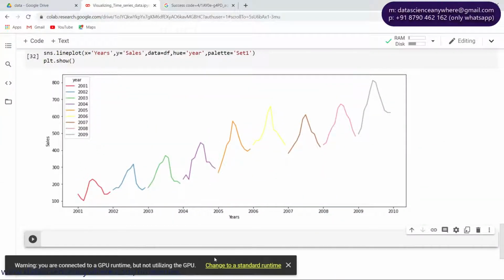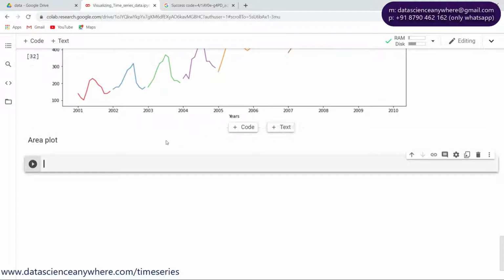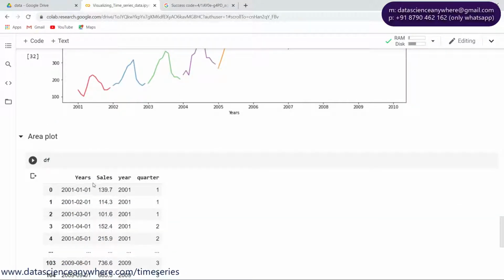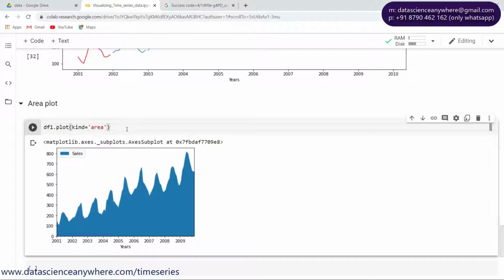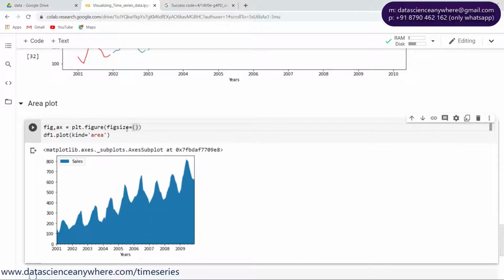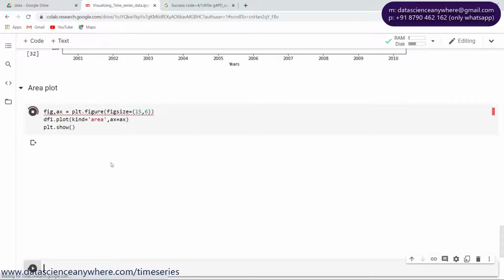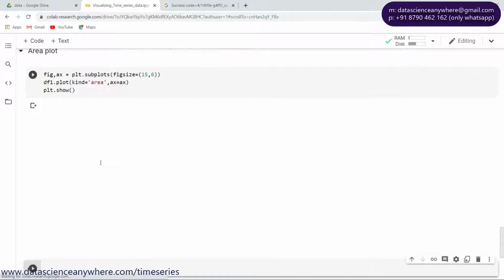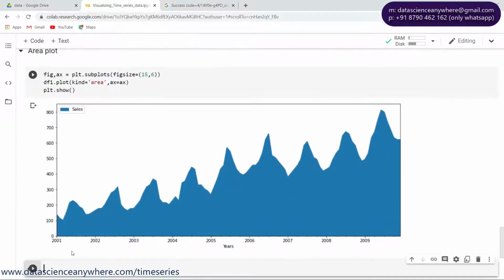Area Plot || Time Series Analysis in Python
In this module, we will explain how to visualize time series data. In general, there are four kinds of charts that are used to visualize time series data. Here in this modules we explain how to plot “line chart” , “area chart”, “bar chart” and “Heatmaps”. Here we will code all the visualization using seaborn and pandas library. This module is very important module where we can able to analyze the time series data even without model. Find the urls below to download the data and colab notebook.

Download Resources in the below given url